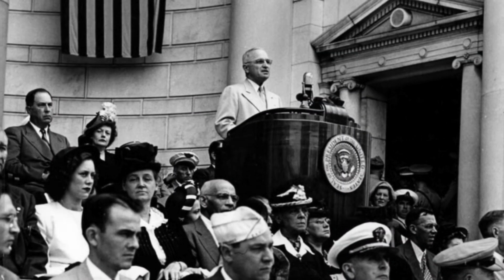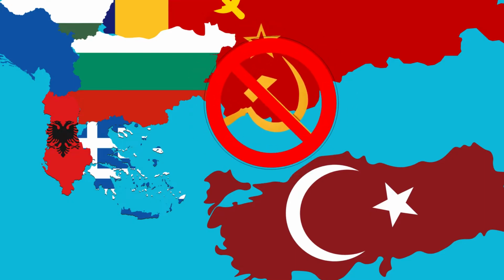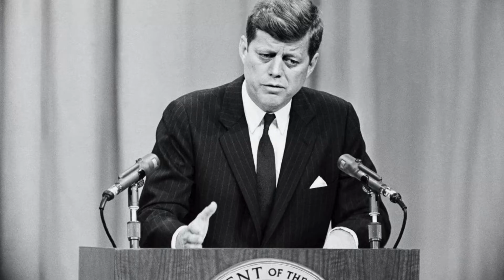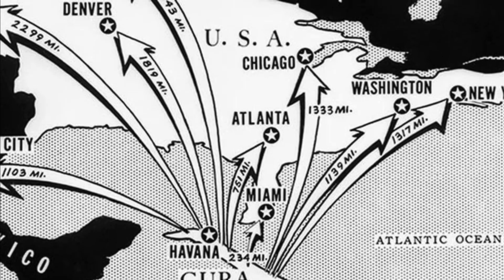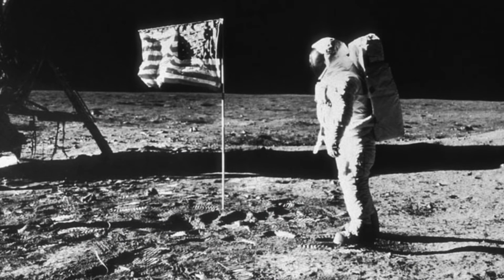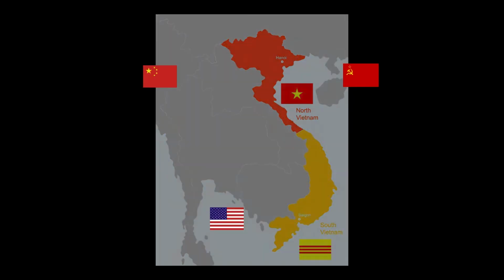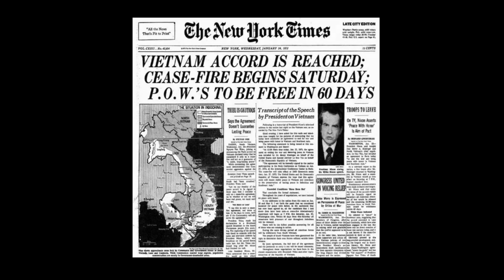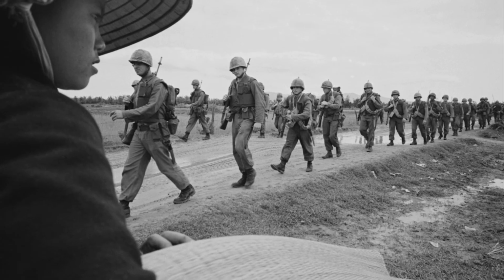1950s-1960s Cold War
In this video, we review Cold War events from the decades of the 1950s and 1960s.